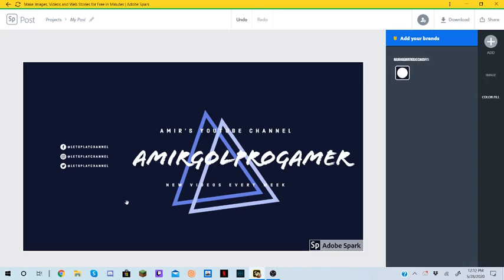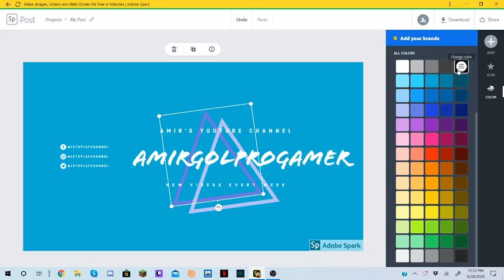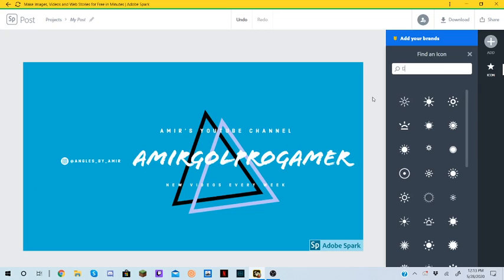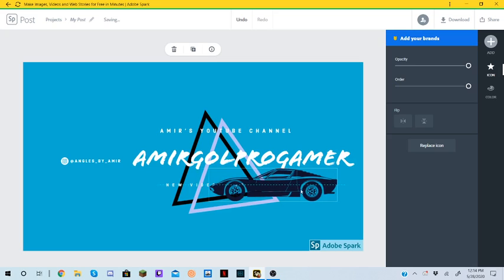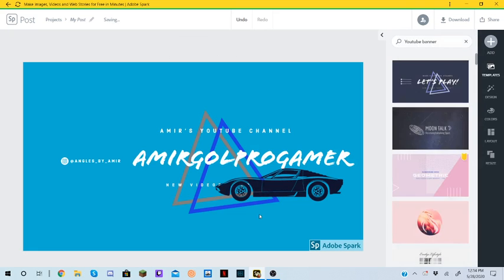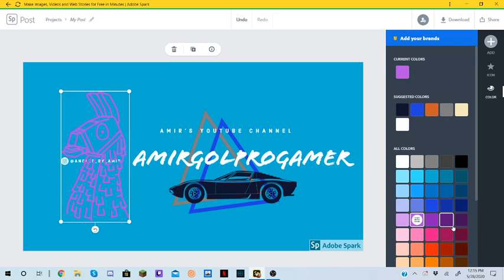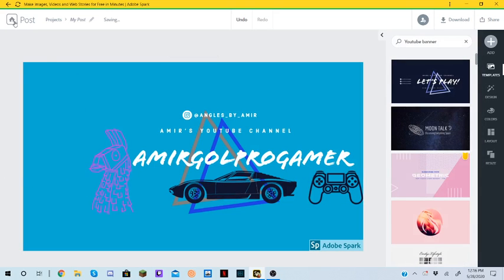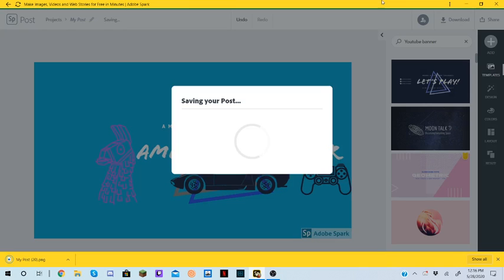How to make a banner